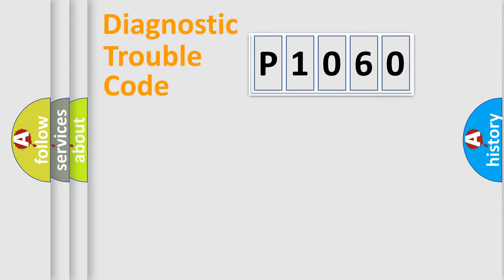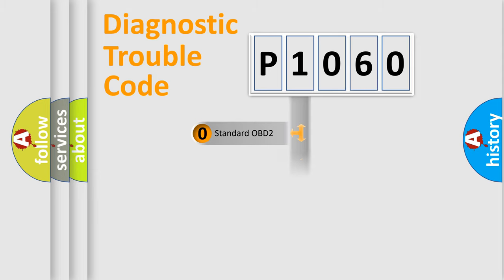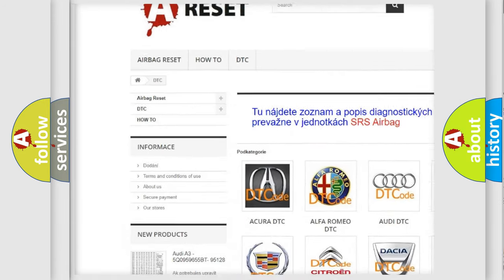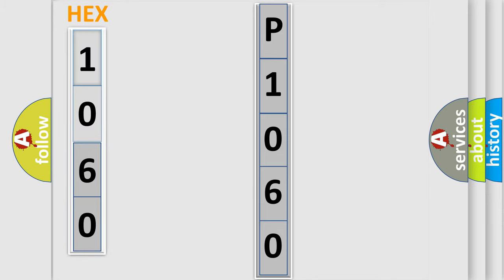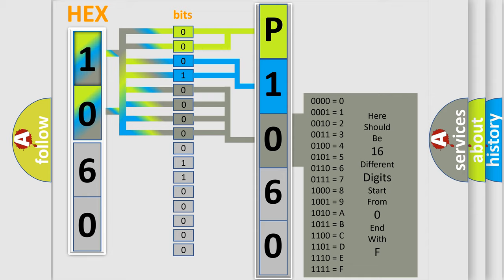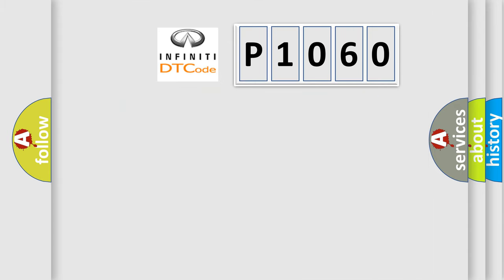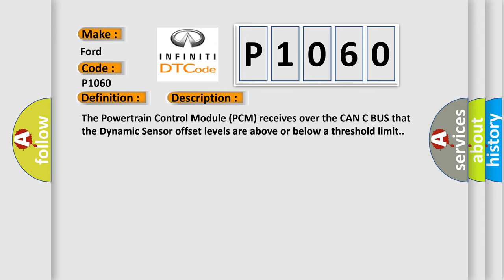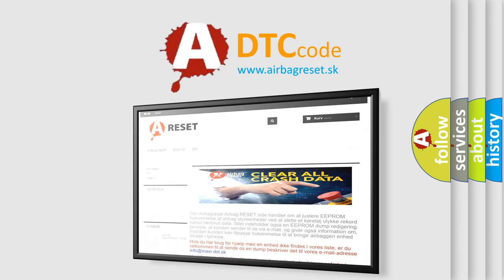DTC Ford P1060 Short Explanation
Contents:
0:21 Basic DTC analysis according to OBD2 protocol standard.
1:48 Insight into programming
2:58 A diagnostically understandable description of the Diagnostic Trouble Code
3:05 Basic error definition

Make:
Ford
Code:
P1060
Definition:
Multi-Axis Acceleration Sensor Module "A" Range or Performance
Description: